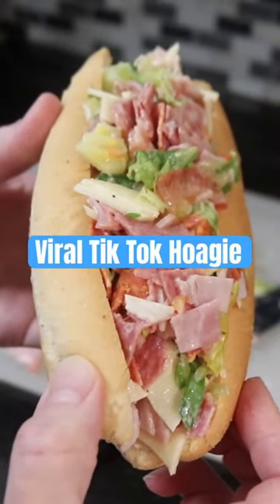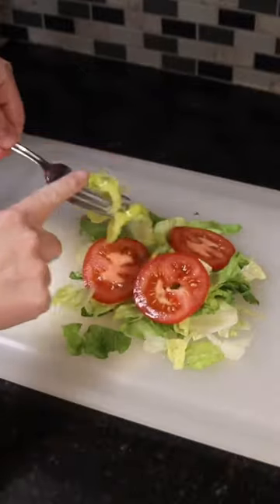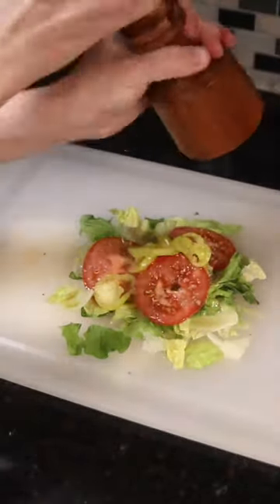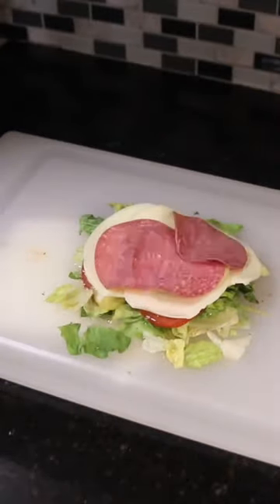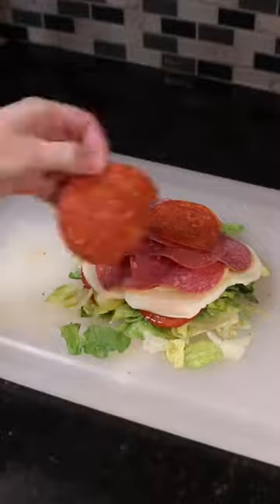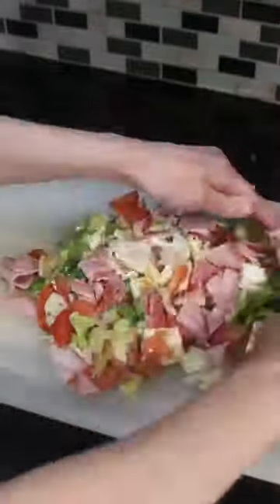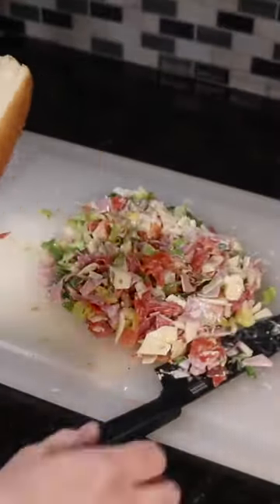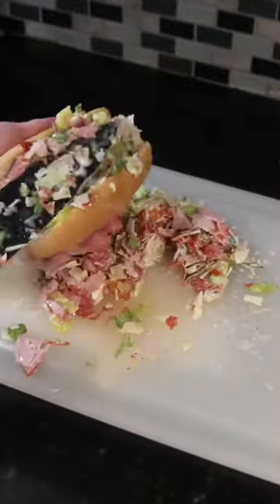HOW DO YOU HOAGIE?